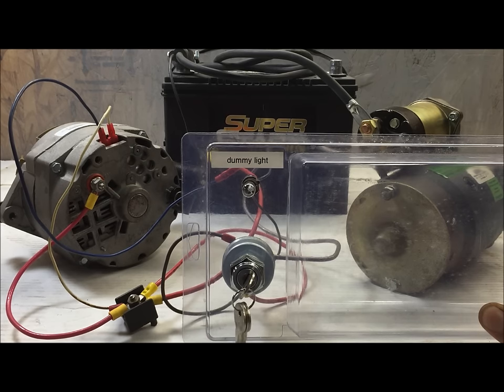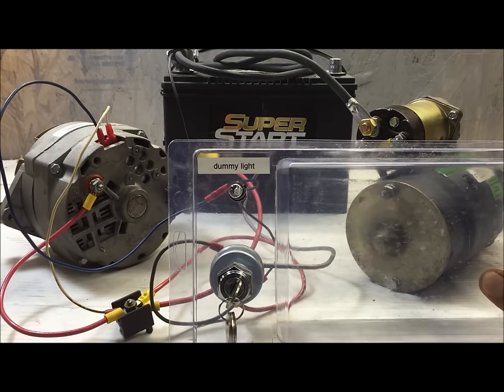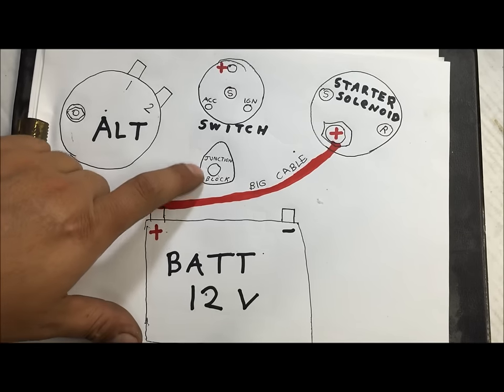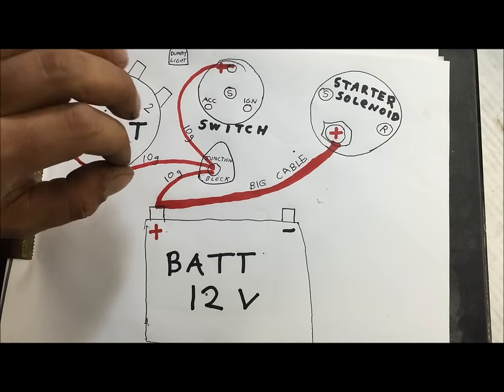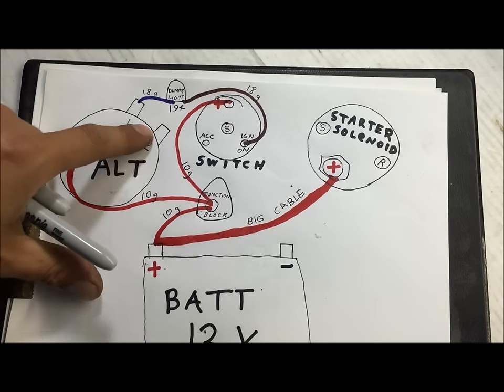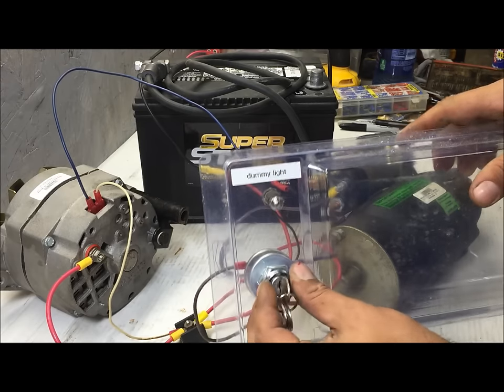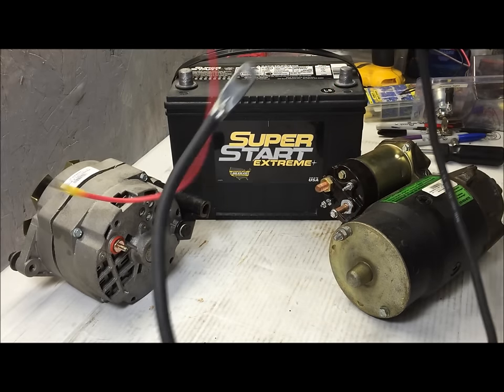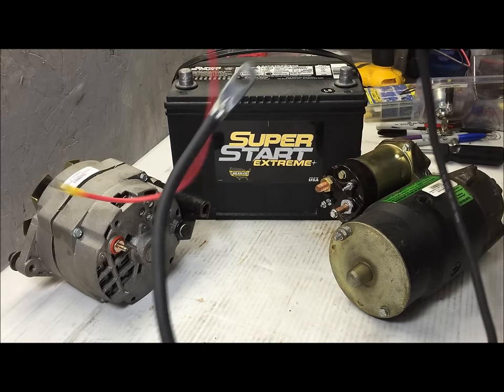64-72 charging system wire up using GM 3 wire internally regulated alternator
IF YOU ARE HAVING TROUBLE HOOKING THE ALTERNATOR UP I JUST UPLOADED A VIDEO EXPLAINING HOW TO DO IT, SORRY I GOT A LITTLE AHEAD OF MYSELF IN THIS VIDEO

IF CAR WONT SHUT OFF TRY PUTTING THE #1 WIRE ON ALTERNATOR TO THE ACCESSORIES ON THE KEY SWITCH...

or run #1 wire with a radio shack rectifier diode $3 at radio shack pointing towards the alt

THIS IS HOW THE ALT IS HOOKED UP TO A GM VEHICLE... ALL IM DOING IS SHOWING YOU HOW TO WIRE UP THE ALT.. YOU WILL HAVE TO FIGURE OUT WHAT IS DIFFERENT ON YOUR SET UP, BUT THIS SHOULD GIVE YOU AN IDEA ON HOW THE ALTERNATOR IS WIRED. because im assuming not everyone is putting these on ONLY GM cars now

A POINTS IGNITION OR ANY TYPE OF IGNITION COIL HAS NOTHING TO DO WITH THE ALTERNATOR HOOKUP

YOU DO HAVE A WIRE RAN OFF OF THE STARTER SOLENOID ON "I" or "R" position to the positive side of the COIL ON GM POINTS TYPE IGNITIONS THAT ARE ALL 6V...(ford may wire them opposite)  .(they will use a resisted wire or WHITE ballast resistor on 12 volt systems...)  but this has nothing to do with the alternator..  that is giving 12v to the coil when starting the engine.

YOU CAN SUBSTITUTE THE DUMMY LIGHT WITH A DIODE POINTING TOWARDS THE BATTERY

just an idea on how to hook a GM 3 wire internally regulated alternator up

alternator is a 79 mote carlo 305 from oreilly auto parts